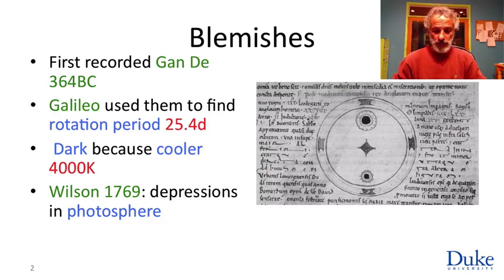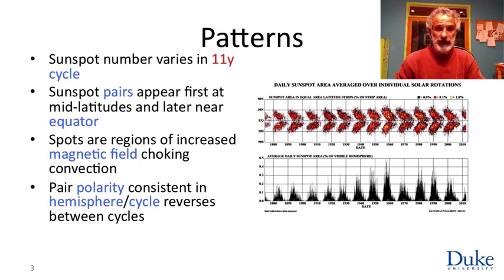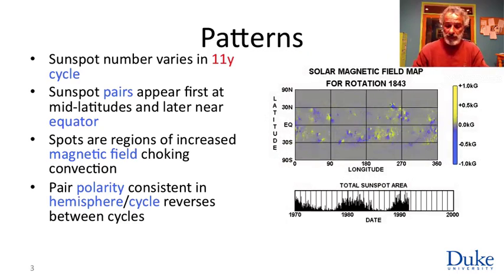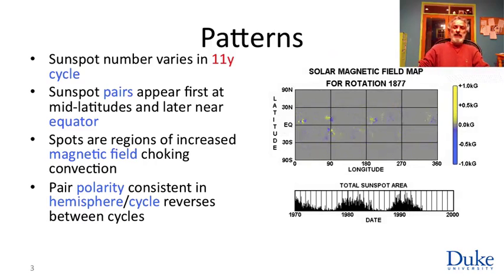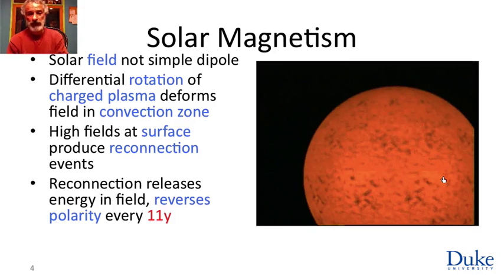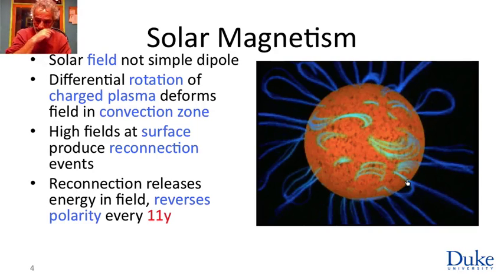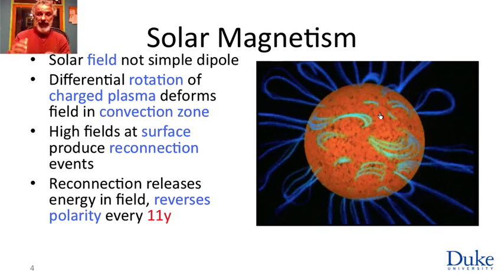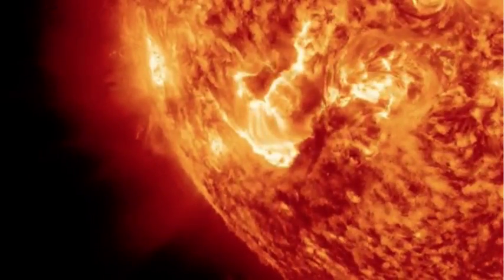Introduction to Astronomy - Week 6 6 Solar Weather